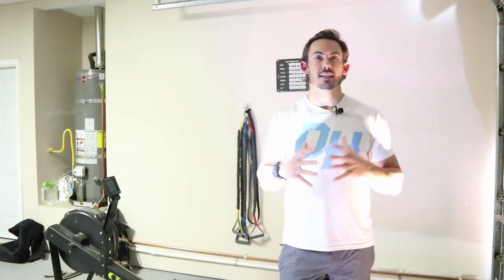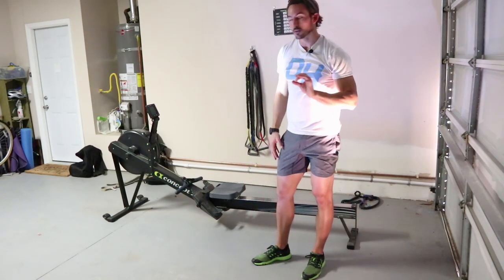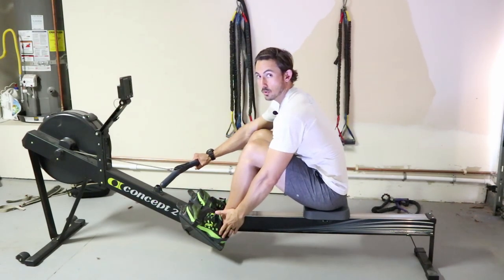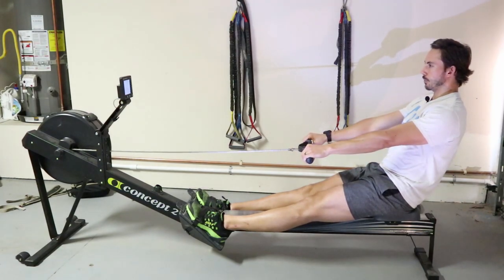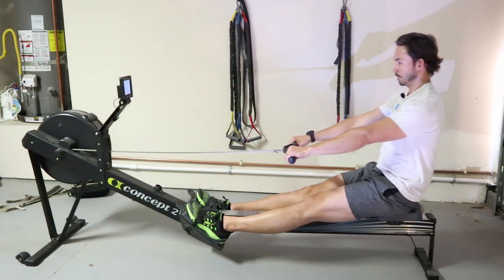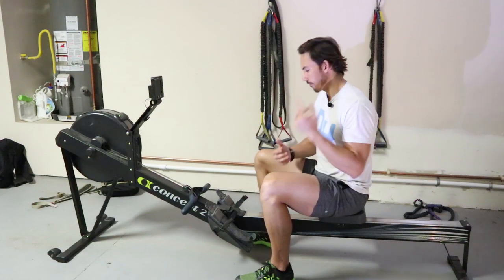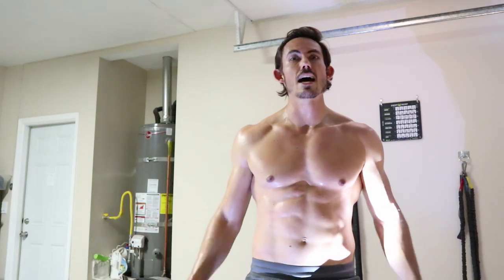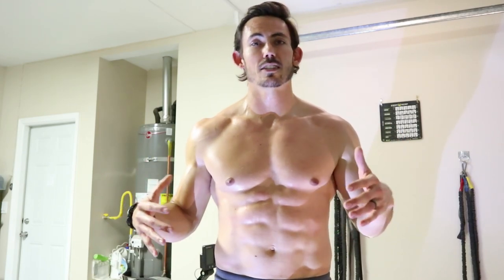Rowing Machine: Warmup, Workout, and Drills To Follow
VIDEO CHAPTERS
0:00 Welcome!
0:50 Overview of Workout
1:18 Warm-Up
4:37 Workout Start
34:31 Review

MY GEAR
(If you're buying any gear & you find value in our videos, please consider buying through our links as it helps us to continue bringing you great content)

Want to learn how to use the rower, get a great workout, and follow along with a coach showing you how to do it right? This is your video. Follow this workout a couple times a week for two weeks and you'll learn how to use the Concept2 rower faster than anywhere else.

DARK HORSE is for those wanting to get fit, stay healthy, and use indoor rowers in their training. for indoor rowers and gyms who want to use the rowing machine as a tool for their training, workouts, weight loss, and recovering from injury.

You’ll get workouts, coaching, and support all around the Concept 2 rowing machine. This is THE place to get great workouts and understand the rowing machine.